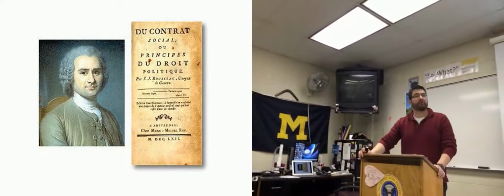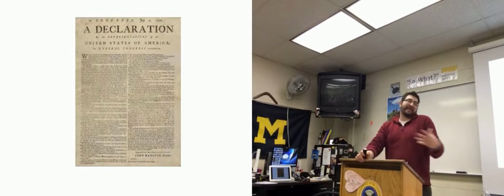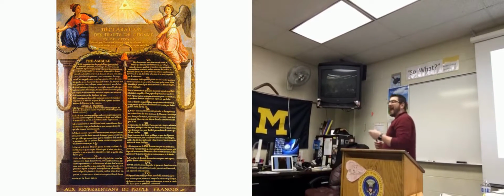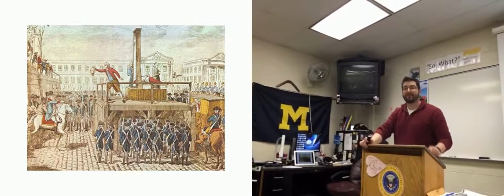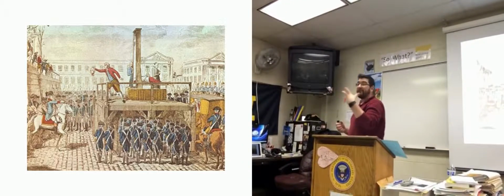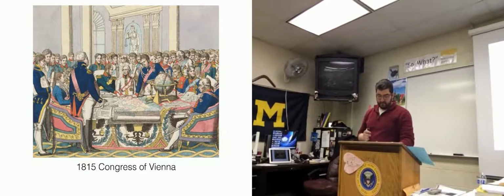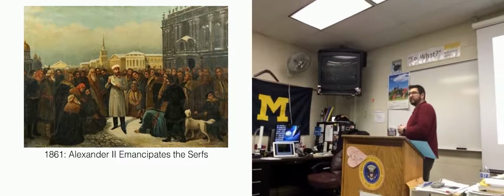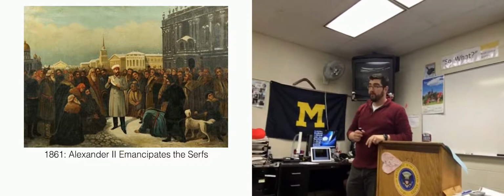AP World: The Enlightenment & Challenges to Traditional Institutions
Shameless plug for my son's band (he's the drummer) In which the teacher discusses the Enlightenment and how thinkers drove challenges to traditional institutions of the monarchy and church in Western Europe.  Focus paid to the French Revolution.  Key Concept 5.3.1 of the AP World Curriculum.